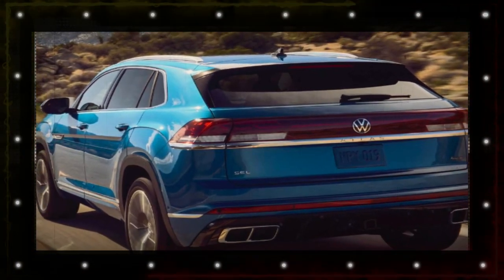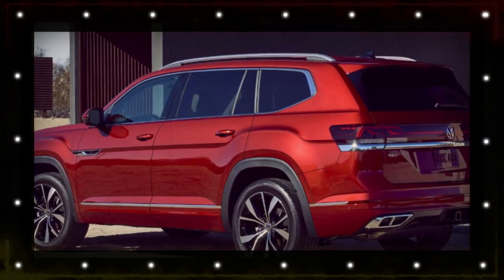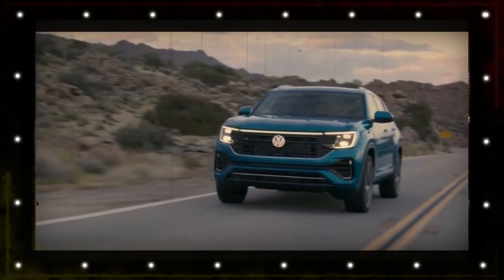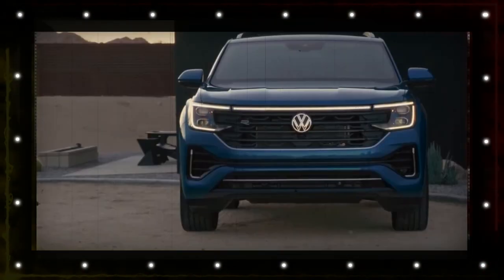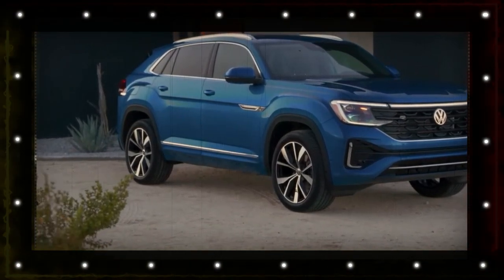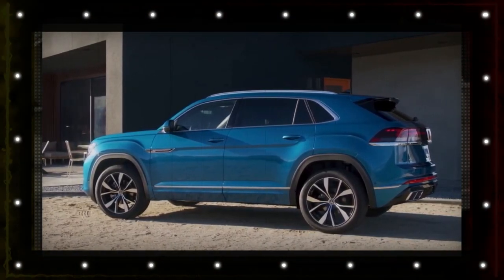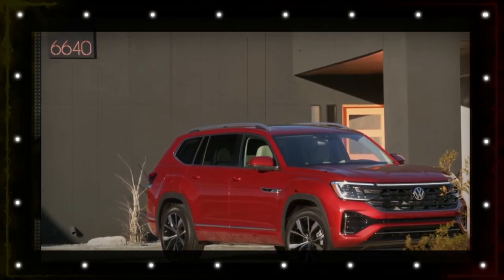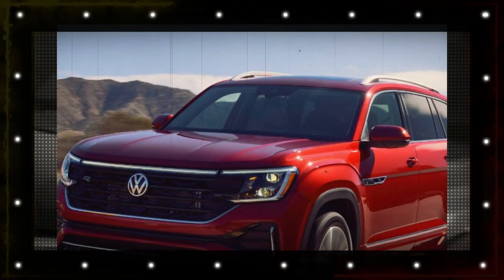*FINALLY* 2024 Volkswagen Atlas - New Look | Review | Official Information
2024 design year update, the three-row Atlas as well as its two-row Atlas Cross equivalent are debuting fresh renovations and updated powertrain choices at this year's Chicago Car Show.The new designing starts up front. Larger LED fronts lights wrap around a mesh grille that sheds most of in 2014's faux chrome accents for black instead.

Follow usa